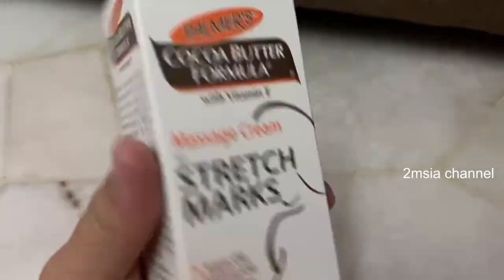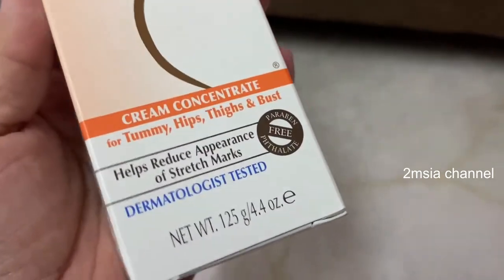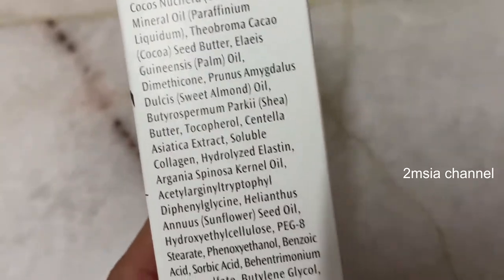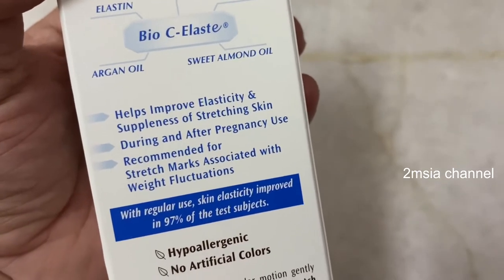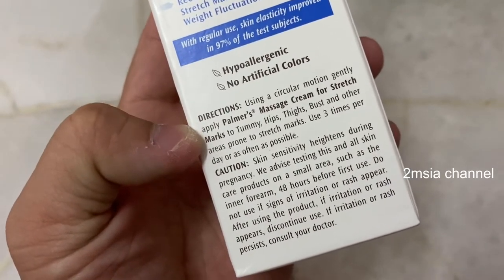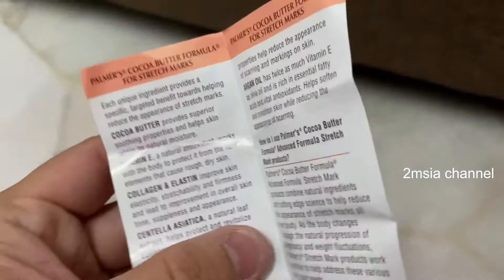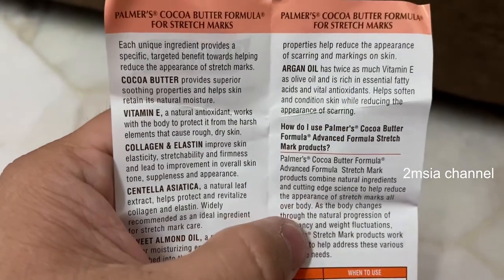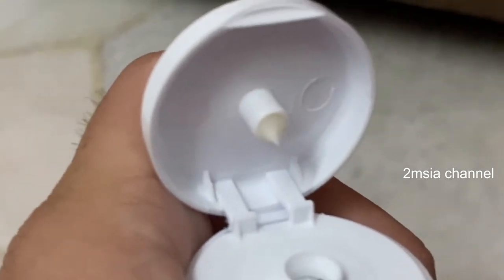Cocoa Butter Massage Cream For Stretch Mark Pregnant Mother Made In USA